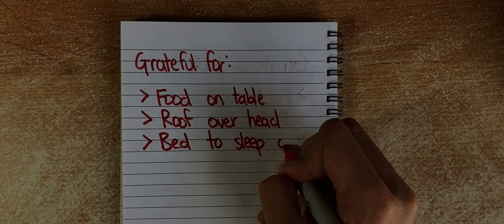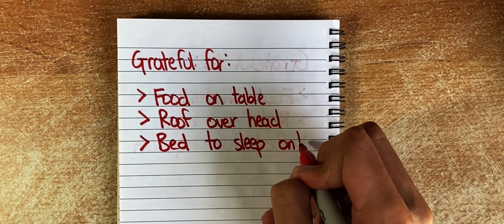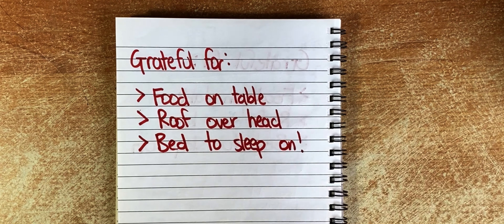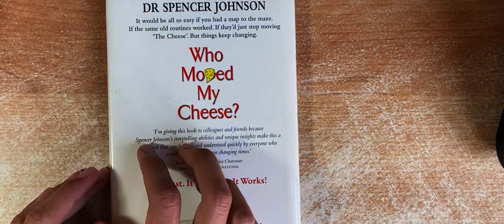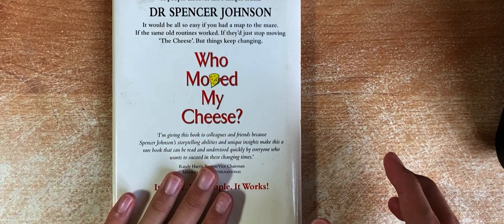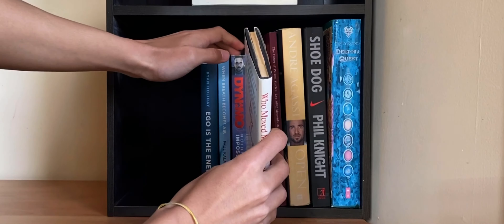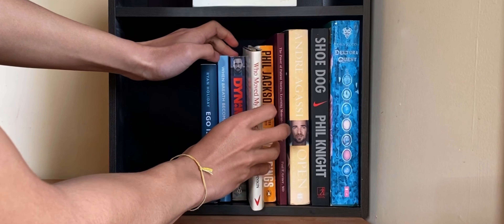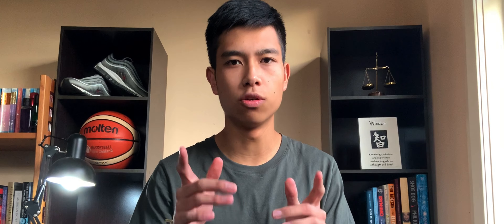Adapting to Change - Who Moved My Cheese by Dr Spencer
Summary of Who Moved My Cheese? - Dr Spencer Johnson

How should we adapt to change in a world that is changing so rapidly?
In Dr Spencer's book Who Moved My Cheese, 4 characters are used to show how different people adapt to change. Cheese is used in this book as a metaphor for whatever we want in life. It may mean a meaningful relationship, money, or health. Sniff and scurry are mice while Hem and Haw are two little people. All four characters search for cheese in a maze (representing our environment) before finding what they want at Cheese Station C. Once their cheese at Cheese Station C disappeared, observe how each of the characters react. Which one are you? Which one would you like to be?

Note: Although most shots were shot on the iPhone 11, several shots were filmed using the 2018 iPad Pro (similar camera to the iPhone XR)